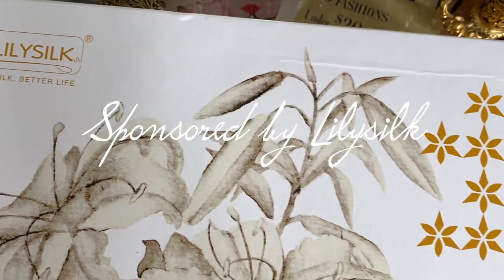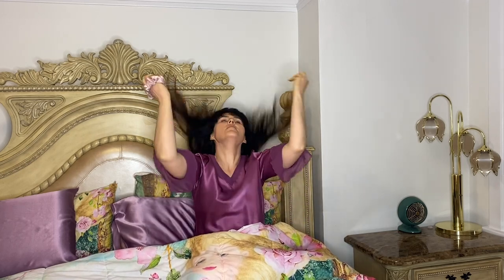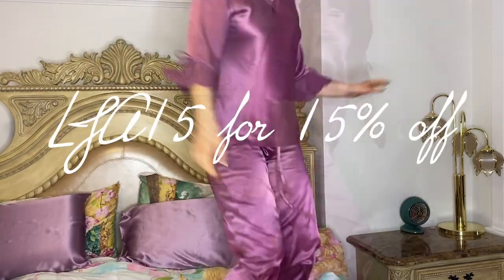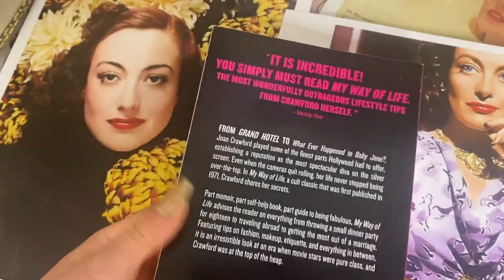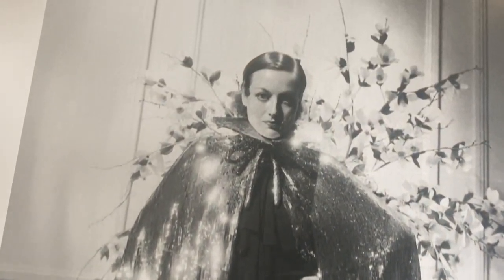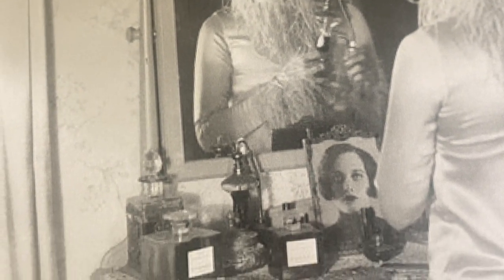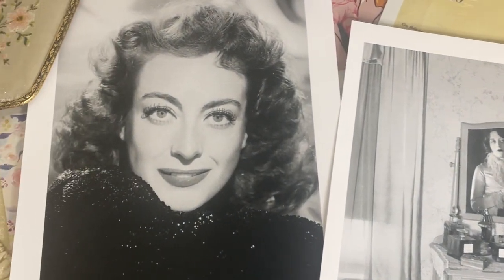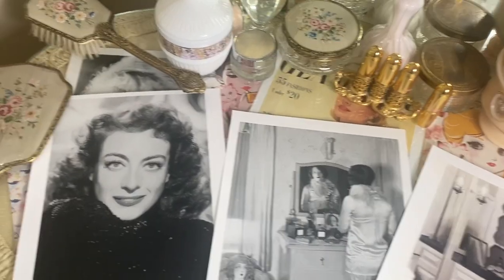I tried Joan Crawford's 1940s Face Mask Recipe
Joan Crawford's Secret face mask recipe.
Starlet Joan Crawford was a Hollywood film and television actress.
While she wasn’t precisely a Pinup Queen-like Betty Grable, her fierce ambition and strong talent eventually led to her debut as a chorus girl on Broadway. This was the start of her extensive and impactful career as an American film and television actress.

“START WITH A CLEAN SKIN:
For removing ordinary street makeup, I use a good cleansing cream, and I have a set of soft, medium, and heavy brushes that I plug into an electric outlet to vibrate. They work the cream into the pores and generally stimulate the skin, bringing the blood to the surface—the skin's best nourishment. If your brushes don't plug in it doesn't matter. Just use elbow grease (good exercise for the arms) and you'll get the same results. I make sure that I get at all the ears, and down to wherever my dress began... Then I quickly apply a moisture cream.”
― Joan Crawford, My Way of Life

“Treat your neck the same way you do your face. It's a delicate area, and the first to betray age.”

“After showering I like one of the oldest concoctions in the world—rosewater and glycerin. I once asked a lovely lady in her eighties how she kept the skin of a baby, and that was what she used. I carry around little tubes of rosewater and glycerin to use on my hands EVERY TIME I WASH THEM, and I always work it up my arms and into my elbows. Women hardly ever look at their own elbows, but other people do! I pay attention to my knees and ankles, too. All the joints seem to dry out faster than the fleshy parts of the body.”

“A well-known skin specialist patronized by many famous beauties charges seventy-five dollars for a twenty-minute consultation and eight dollars for a cake of sea-mud soap. I get more satisfaction and just as much benefit out of applying a purée of apples and sour cream!

Of course, all masques should COVER THE NECK too.

Masques should only be used ones or twice a week.

While the masque is working, place pads soaked in witch hazel or boric acid over your eyelids and put on your favorite music.

A masque really works only when you're lying down. Twenty minutes is the right length of time. Then wash the masque off gently with warm water and follow with a brisk splash of cold water to close the pores.

For a luxurious once-a-week treatment give your face a herbal steaming first by putting parsley, dill, or any other favorite herb into a pan of boiling water. (Mint is refreshing too.) Hold a towel over your head to keep the steam rising onto your face. The pores will open so that the masque can do a better job.

Here are a few "kitchen masques" that work:
MAYONNAISE.
 Since I'm never sure what they put into those jars at the supermarket, I make my own with whole eggs, olive or peanut oil, and lemon juice (Omit the salt and pepper!). Stir this until it's well blended, or whip up a batch in an electric blender.
PUREED VEGETABLES - cucumbers, lemons, or lettuce thickened with a little baby powder.
PUREED FRUITS - cantaloupe, bananas, or strawberries mixed to a paste with milk or sour cream or honey.
A FAMOUS OLD-FASHIONED MIXTURE of oatmeal, warm water, and a little honey blended to a paste.”

She would create a blend of unflavored gelatin beaten with witch hazel, baking soda, and one whole egg. She would let this blend soak on her face for 15 minutes, followed by a cool water rinse.

“Facial muscles can sag quickly, but there are some easy ways of keeping them toned up. Each one of the following takes just about ten seconds. You've got THAT much time!
1. Open your mouth as wide as you can and at the same time purse your lips as if you're trying to whistle. Hold it for ten seconds.
2. Put your thumb and forefinger inside your mouth and try to push your fingers out--at the same time forcing your cheeks in. Hold for another count of ten.”